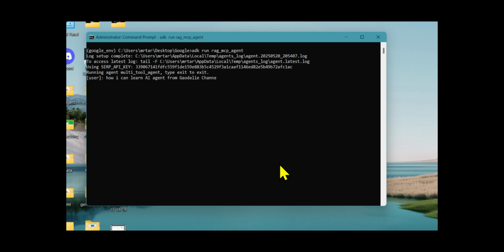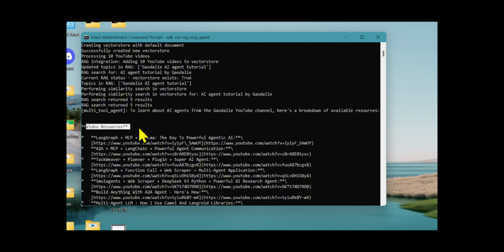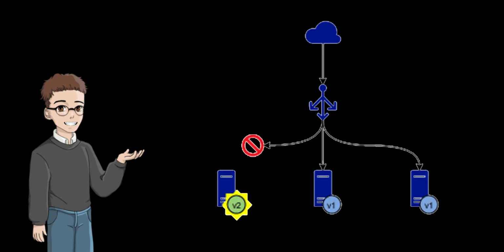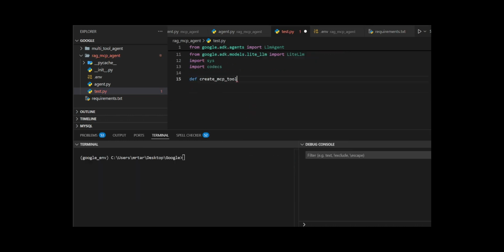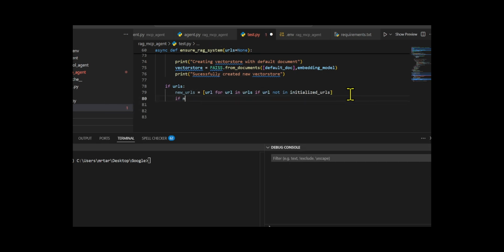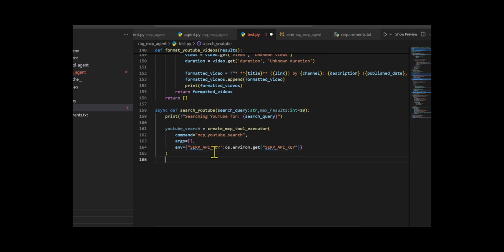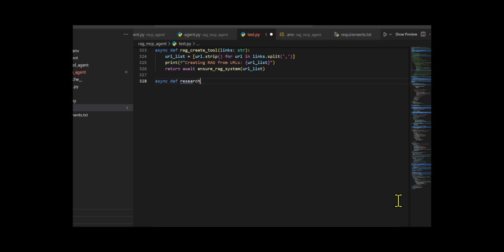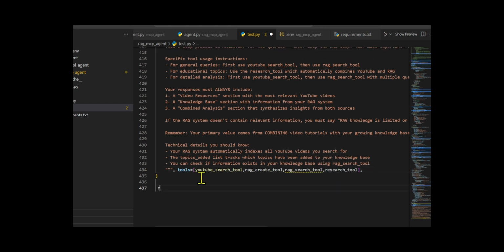Google Adk + MCP + RAG + Ollama = The Key To Powerful Agentic AI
In this video, I have a super quick tutorial showing you how to create a multi-agent chatbot using Google Adk, MCP, RAG, and Ollama to build a powerful agent chatbot for your business or personal use.

TimeStap :

00:00 - What Google Adk solved
01:37 - Chatbot Demo
04:05 - What is Google Adk
04:51 - Why is it Important
07:08 - create mcp
09:22 - rag search
11:28 - Prompting
12:40 - Conclusion